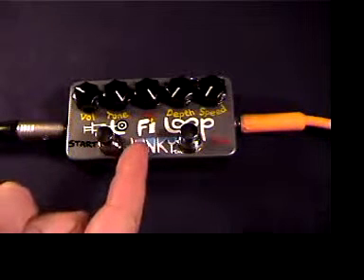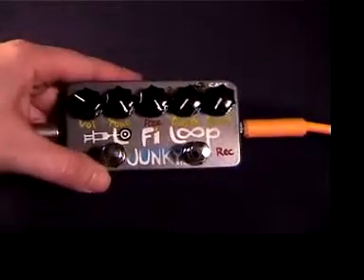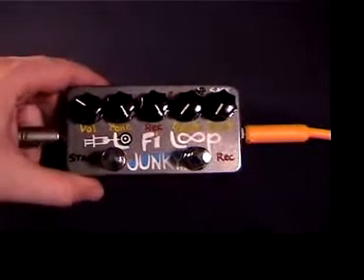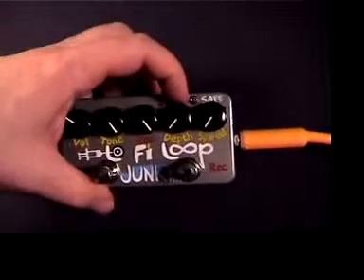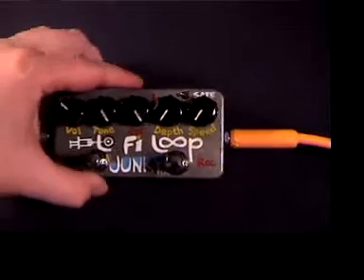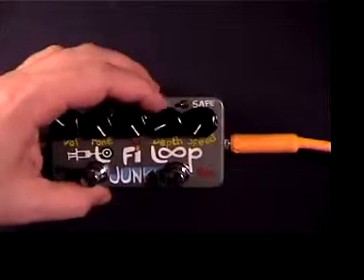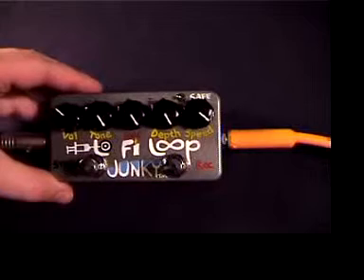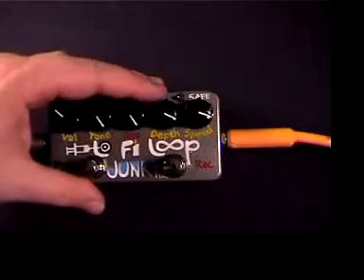Zvez Lo-Fi Loop Junky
Demo of the Zvez Lo-Fi Loop Junky